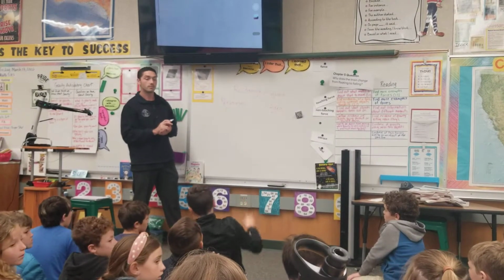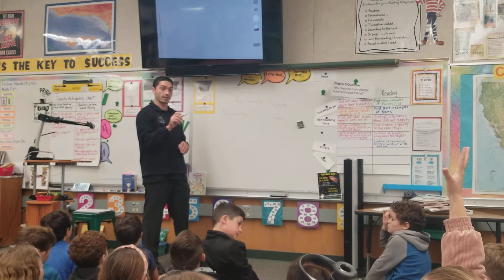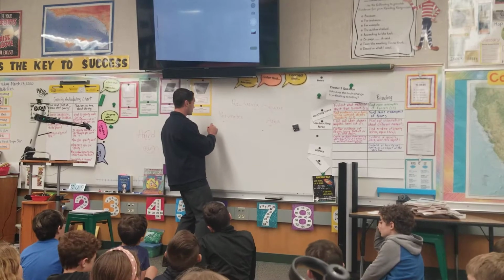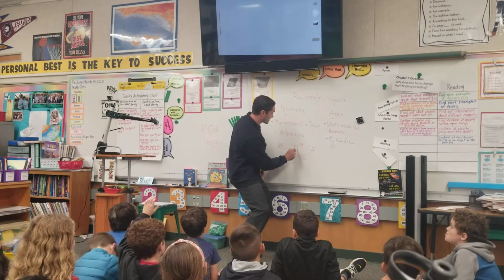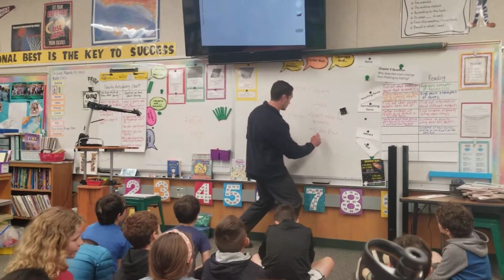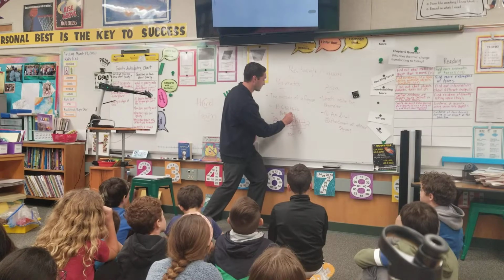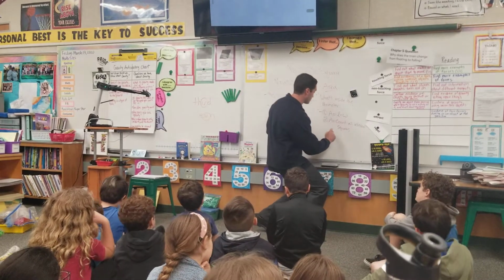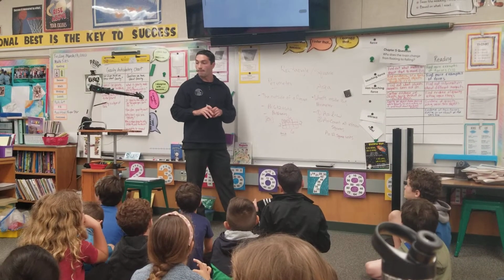Trevor MacLeod math lesson 1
Decomposing rectangles